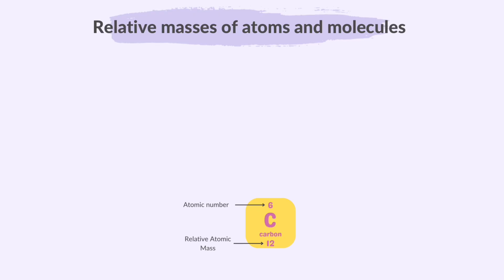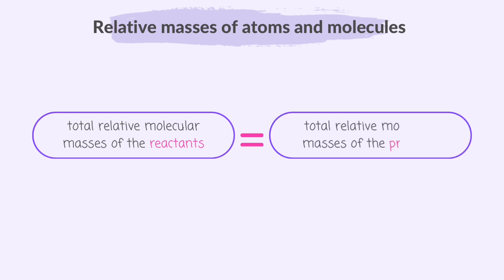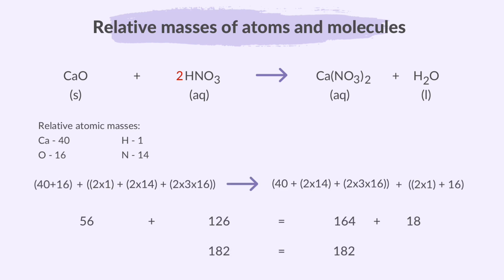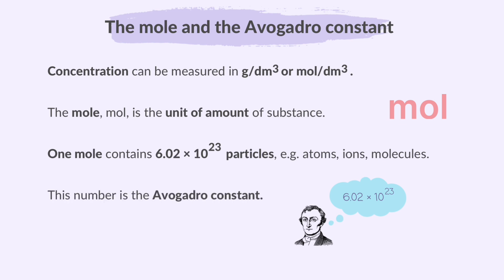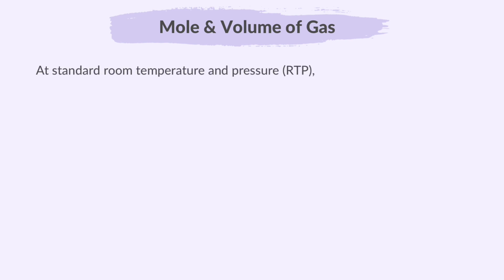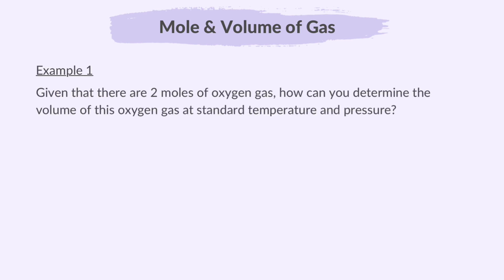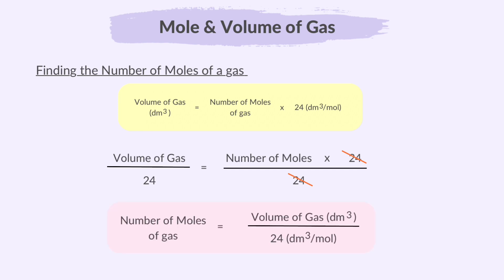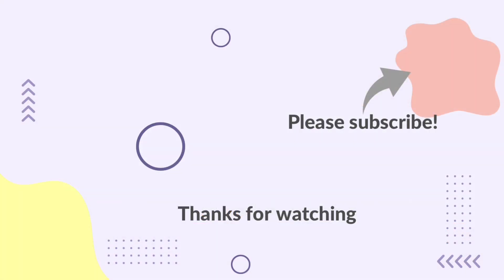3. Stoichiometry (Part 3) (3/6) (Cambridge IGCSE Chemistry 0620 for 2026, 2027 & 2028)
This video summarises what you need to know about part 3 (3 of 6) of topic 3 Stoichiometry from the Cambridge IGCSE syllabus of Paper Chemistry 0620, for exams in 2026, 2027 & 2028.

00:00 Welcome
00:12 Please Subscribe
00:31 Relative Masses of atoms and molecules
04:01 The Mole and the Avogadro Constant
05:27 Mole and Volume of Gas
10:14 Super Thanks